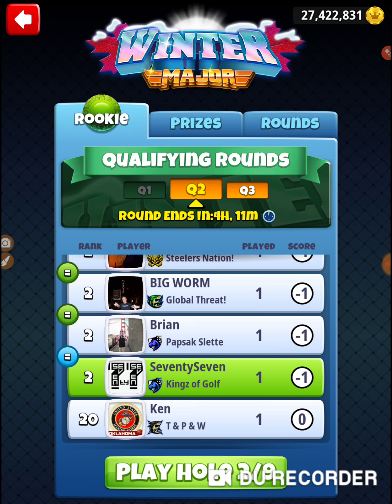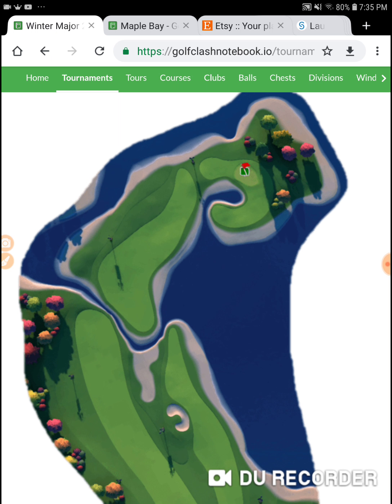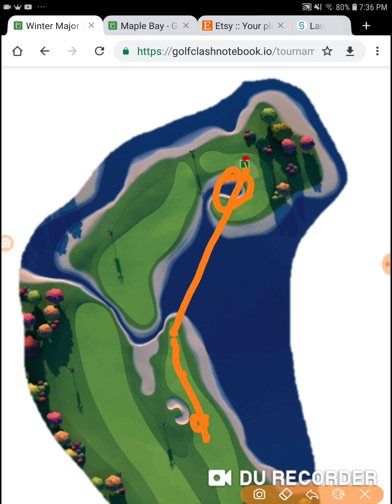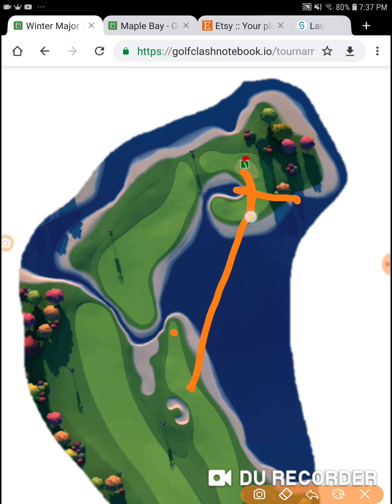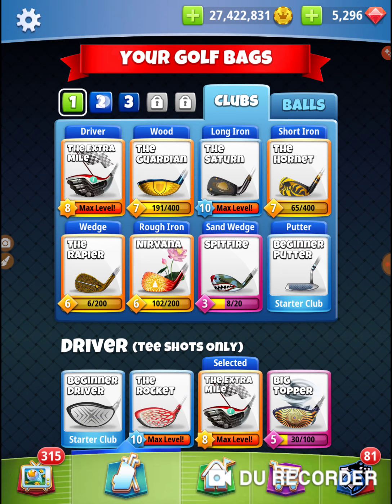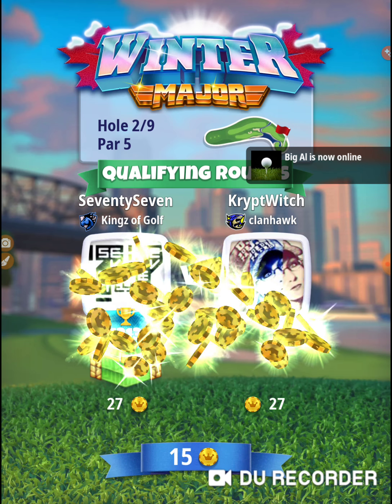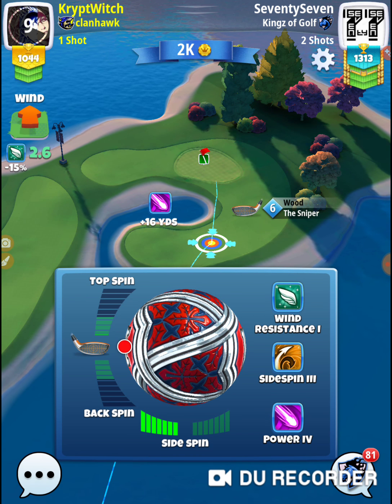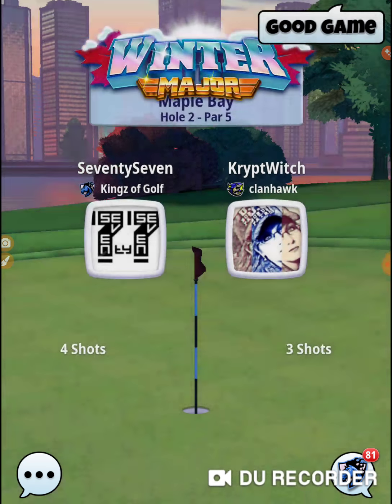Golf Clash Winter Major Rookie Practice Round Hole 2